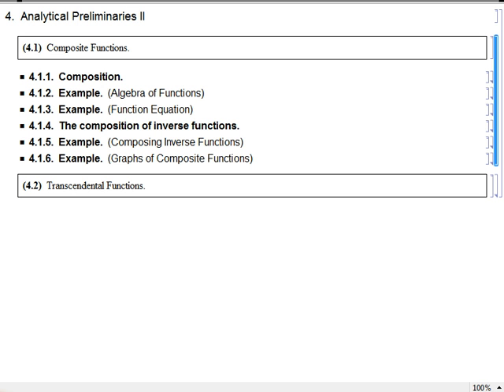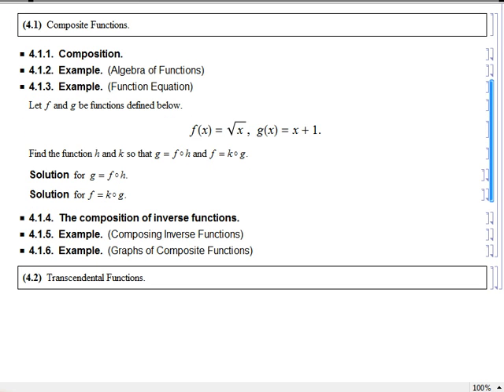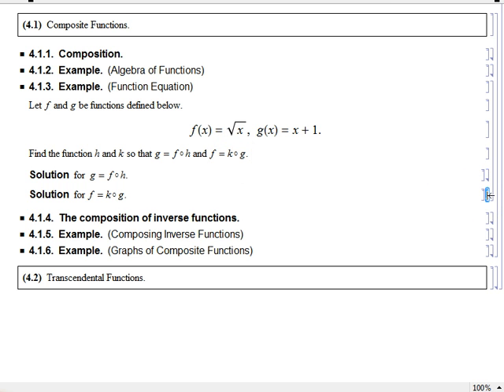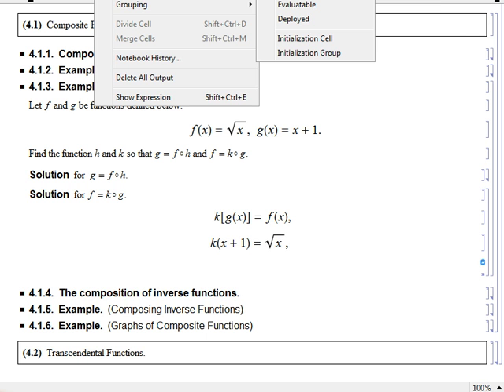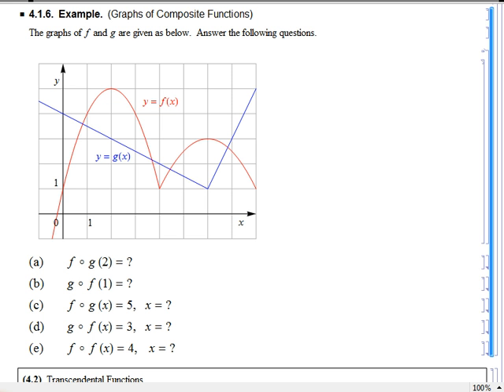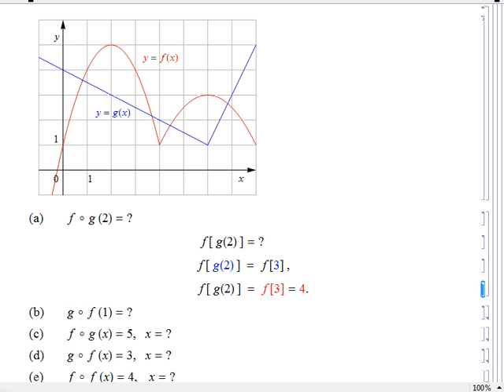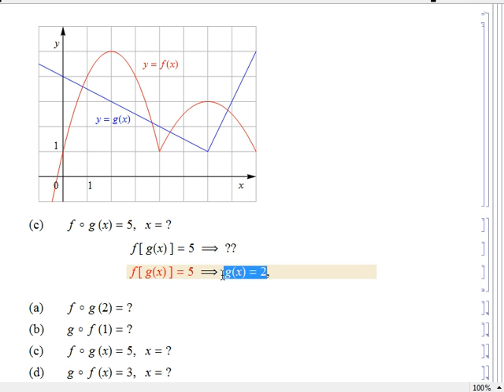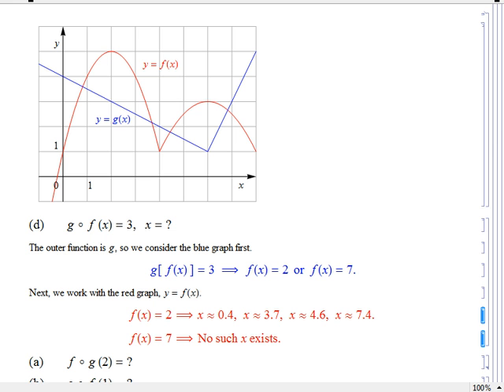1710 01 precalc 4a